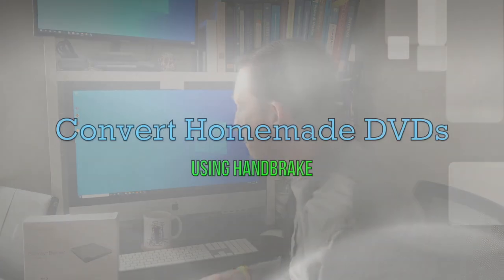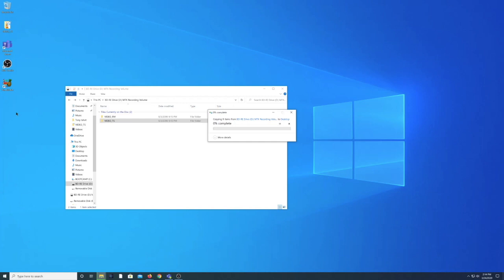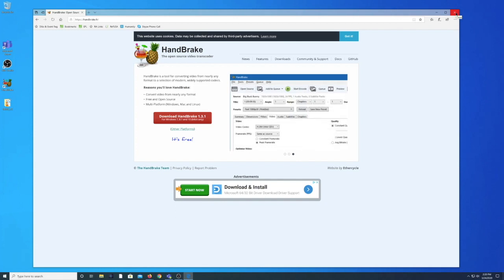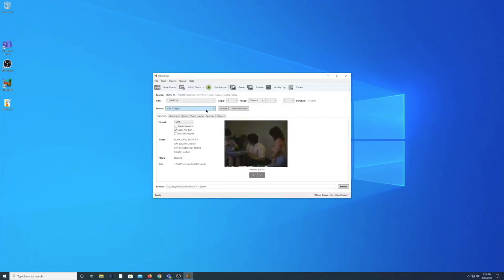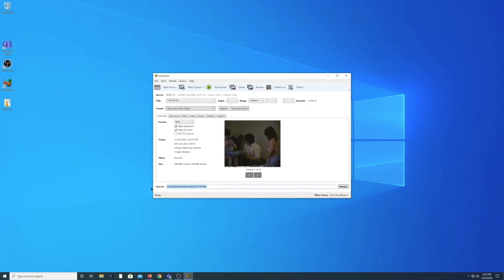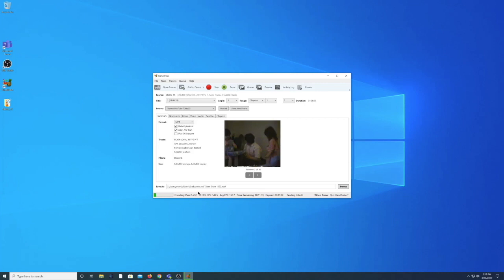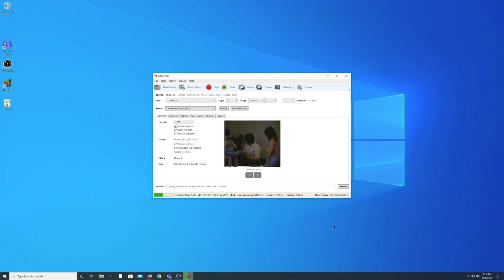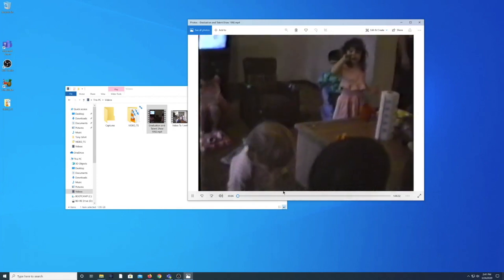How to Convert Homemade DVDs to Digital Using Handbrake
Did you transfer your VHS tapes and home movies to DVD, but now need them in a digital format? Follow along with our Digital Programming Librarian, Jeremy, as he walks through the steps on how to easily convert DVDs to digital using Handbrake.